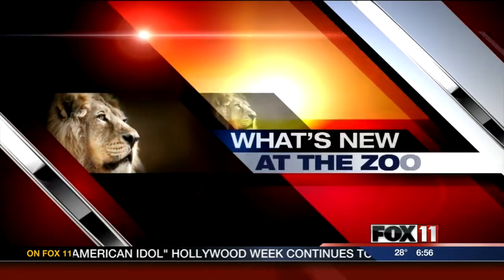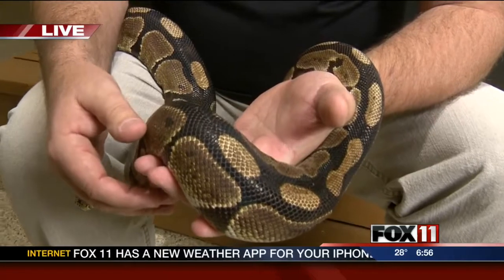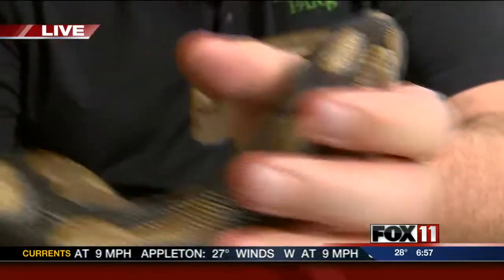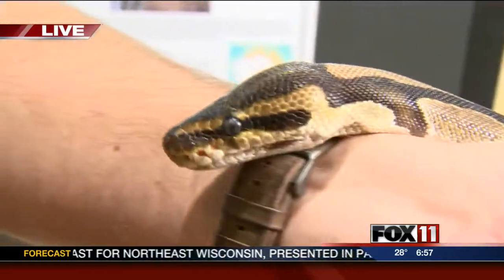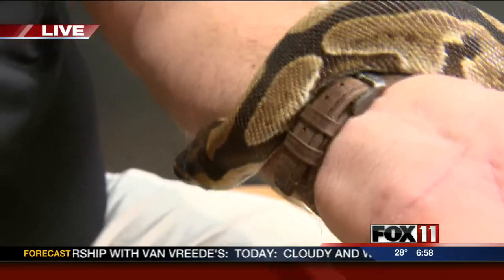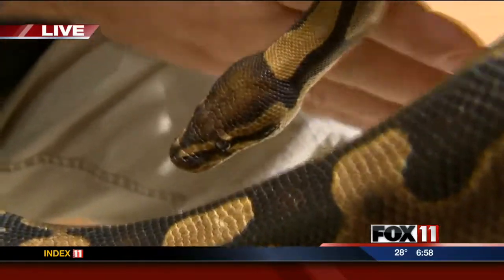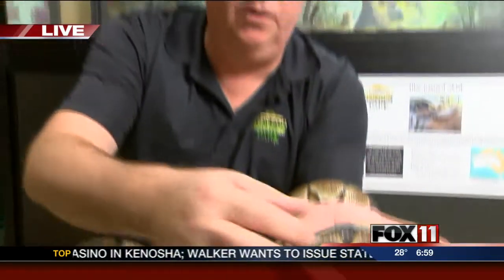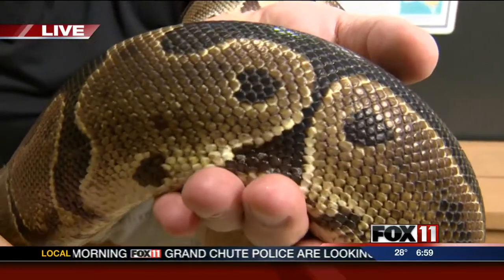Learning about snakes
At the NEW Zoo